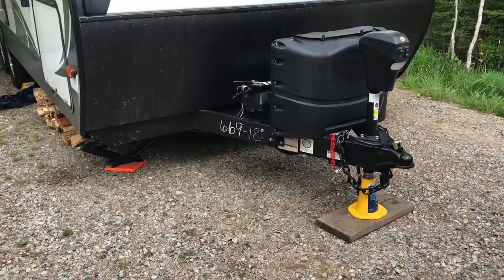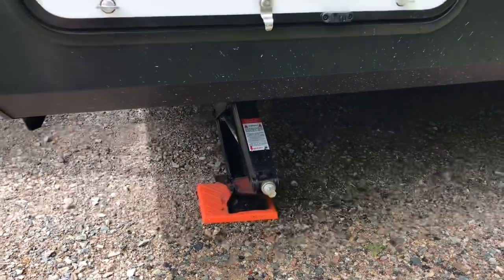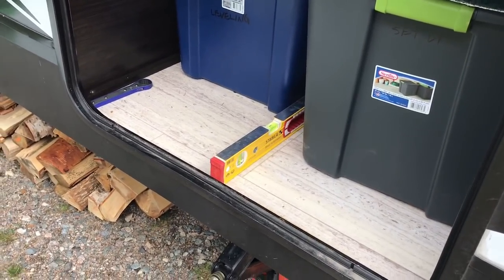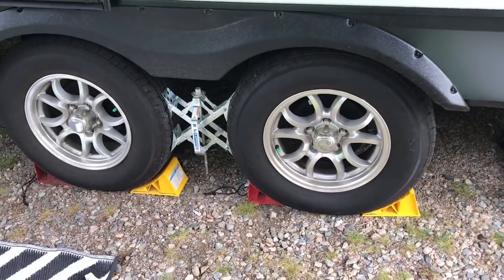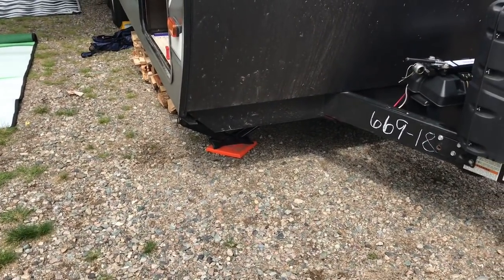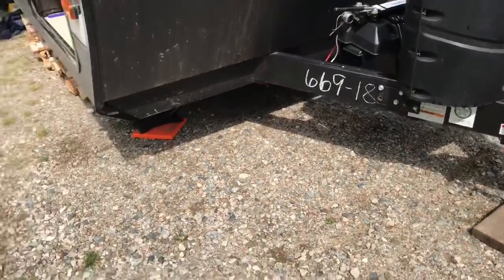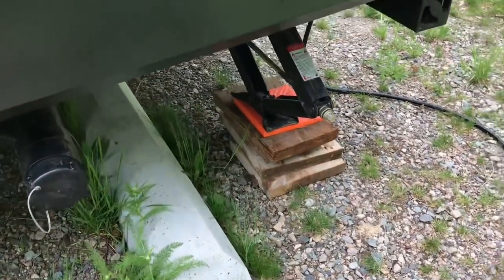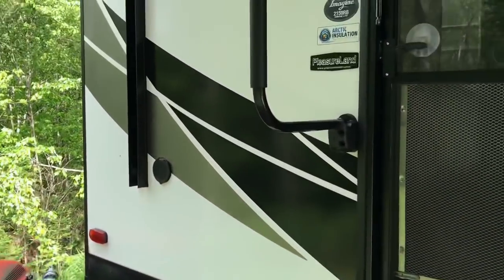RV Travel Trailer Camper Level or Leveling and Stabilizing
Short video on how to level and stabilize you camper or travel trailer. They are not "jacks or levelers", they are stabilizers.

X chocks

Leveler kit

Tongue jack

Camco levelers